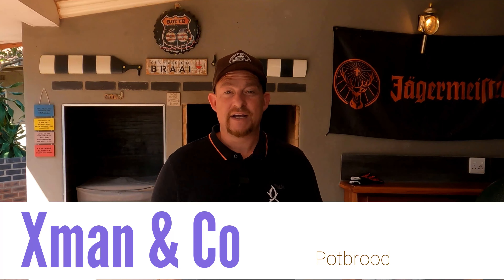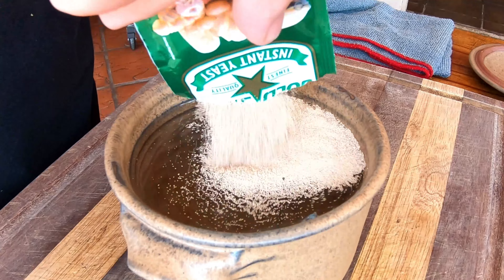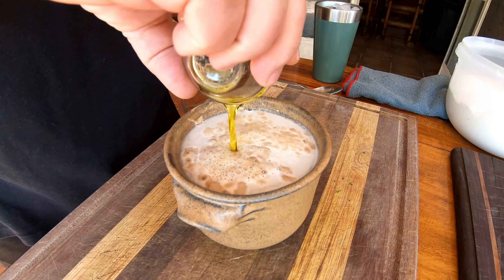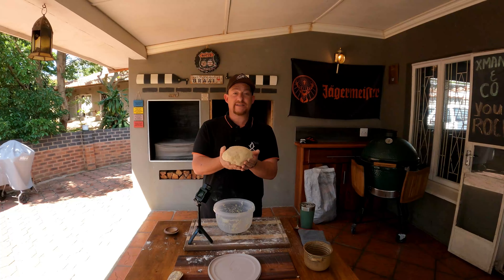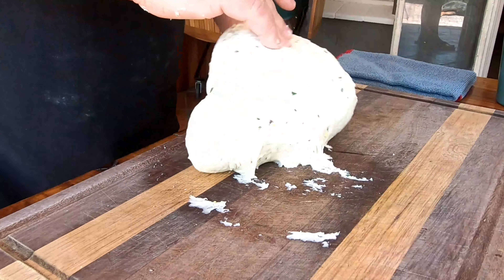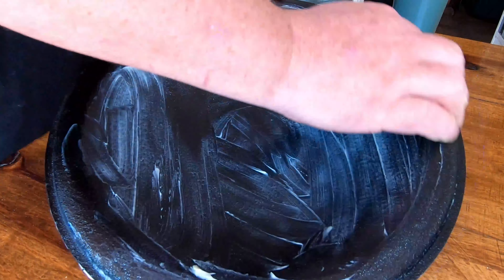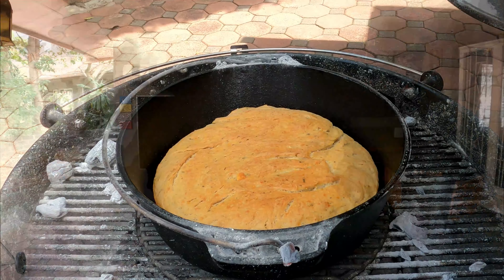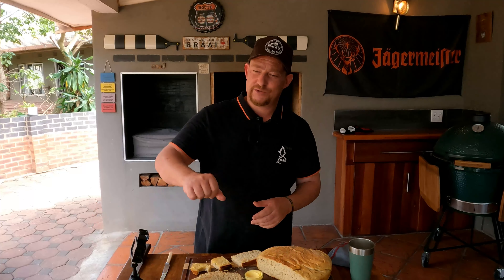How to Make POTBROOD | Cheese Potbrood by Xman & Co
We love Potbrood and in this video we show you how to make the most delicious potbrood at home.

Cooking time :-

Xman & Co.